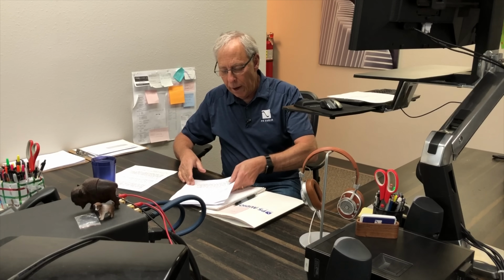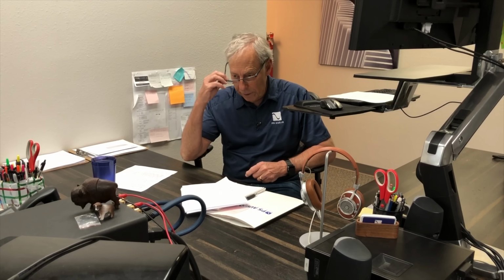Does transparent sound require voicing?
If a piece of audio kit is transparent it means there's no sound of its own it imparts. Why then would this need "voicing" if it hasn't a voice in the first place? Have a question you'd like to ask Paul?